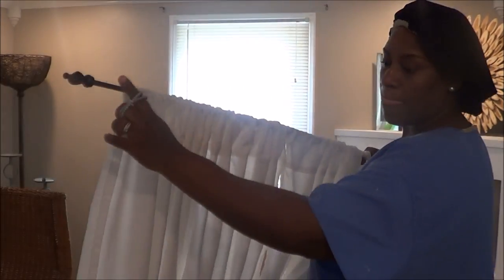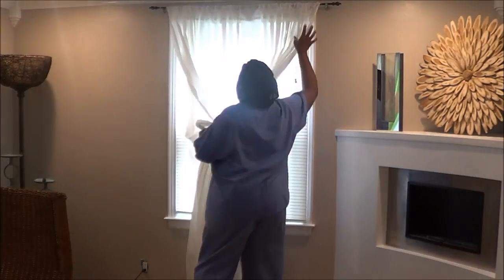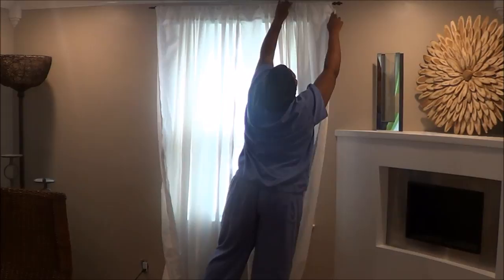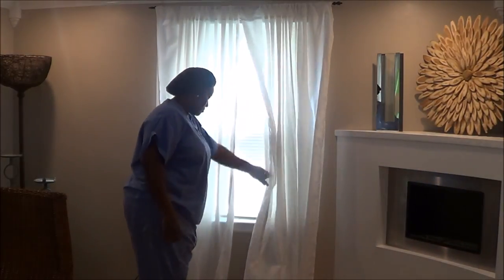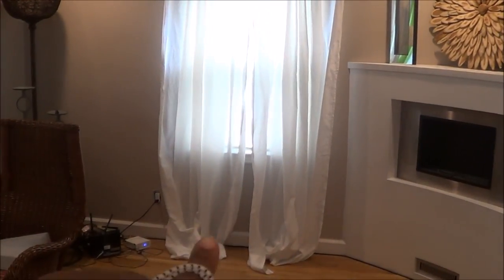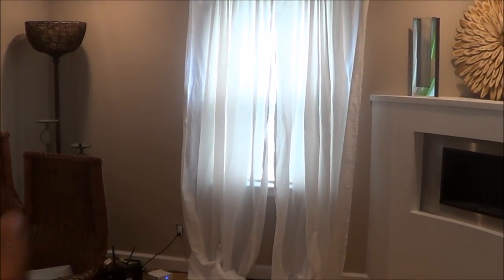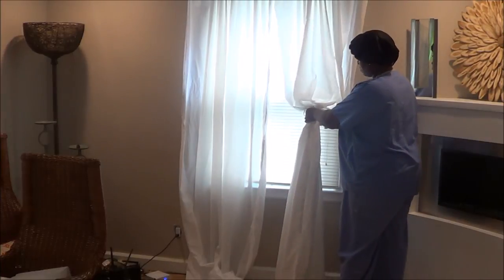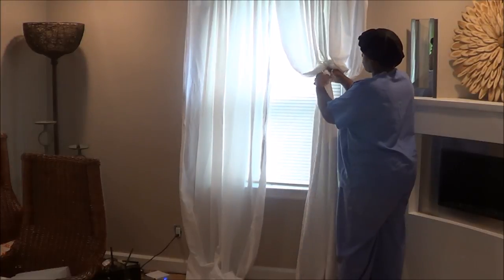CURTAIN HACK...(REQUESTED)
CHECK OUT THIS FRUGAL CURTAIN HACK!

To send me any love  mail
please send it to: